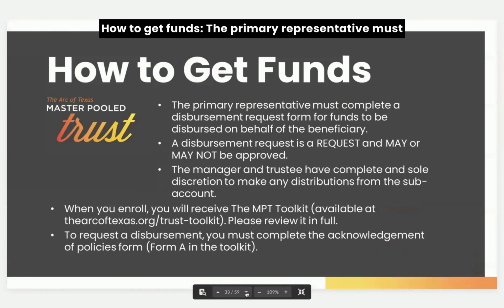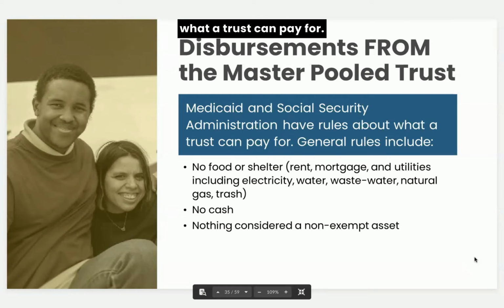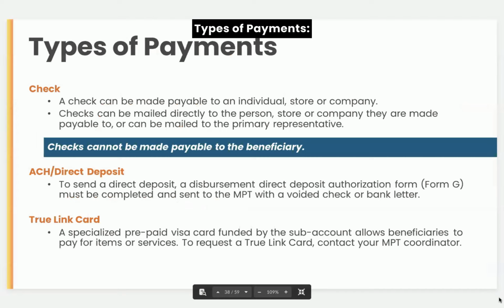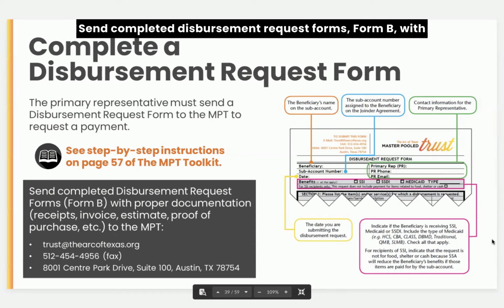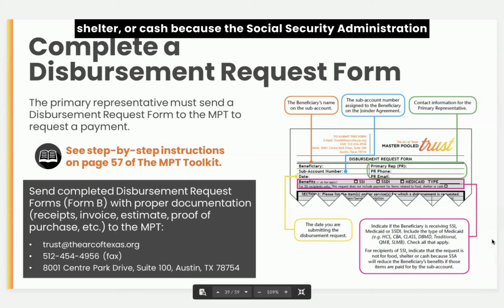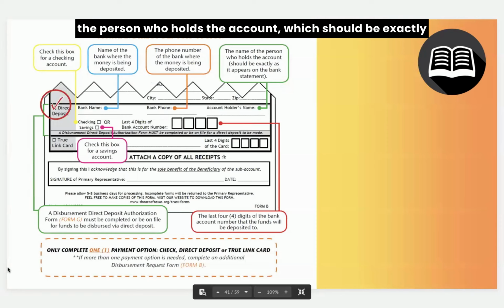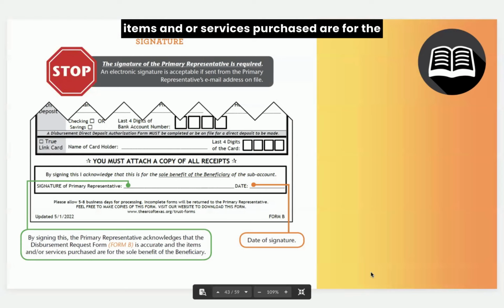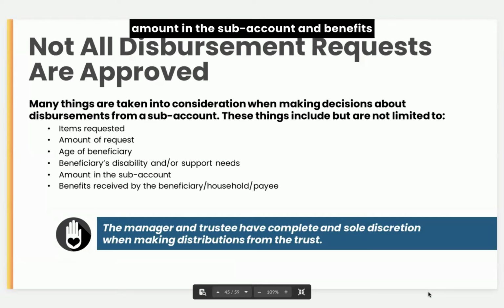How to Use the Master Pooled Trust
Learn how to request funds, guidelines for disbursement requests and types of payments.